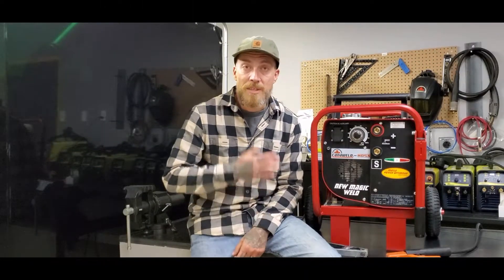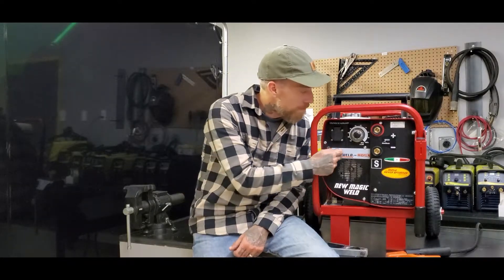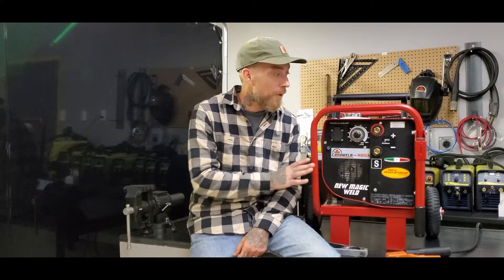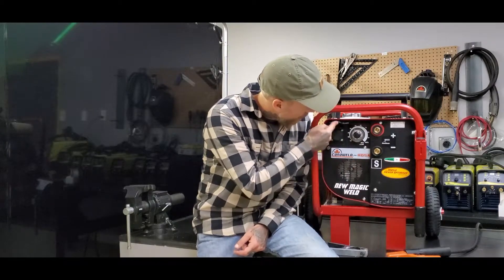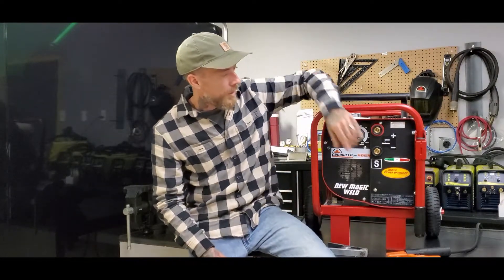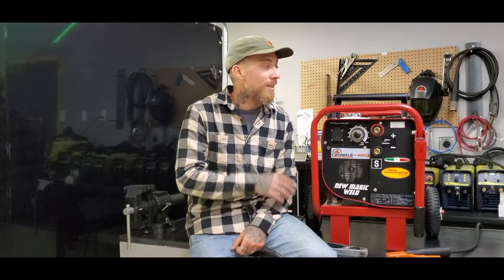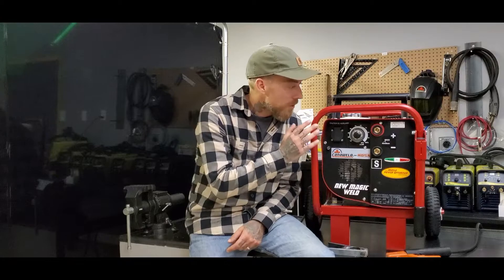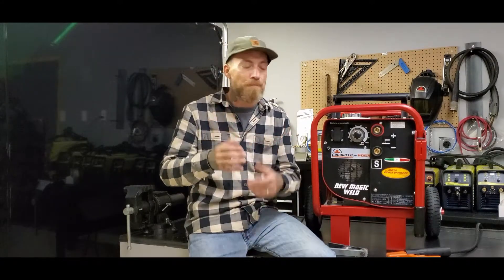Magic Weld 150: Go All in with Portable Welding Generator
The MAGIC WELD 150 is the best in its class for duty cycle and weight. It is a light-weight, 150-Amp DC Stick welder, built for everyday use as a welder. It is paired with an outstanding Honda GX 200 four stroke engine for a powerful and steady arc. The engine includes an auto idle feature to increase fuel efficiency and engine life. The entire unit’s 75 lbs. (34 kg) weight and 150A in 60% duty cycle, makes it a breeze to use out on site or around the farm. This welder is equipped with a “Power Optimizer“ function, designed and patented by MOSA. This is a special feature aimed at preventing engine overload when working near its power limit.